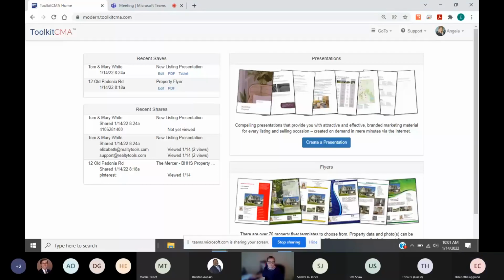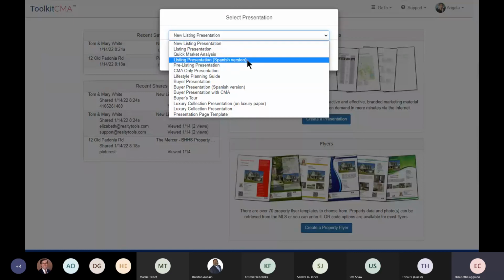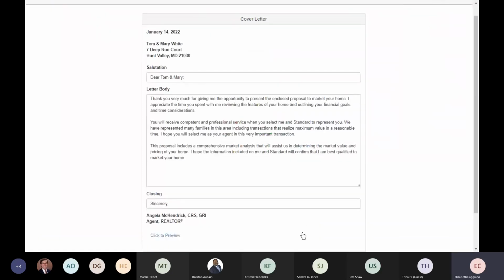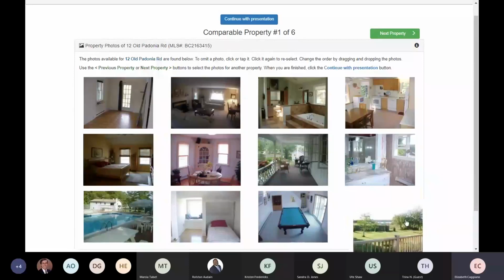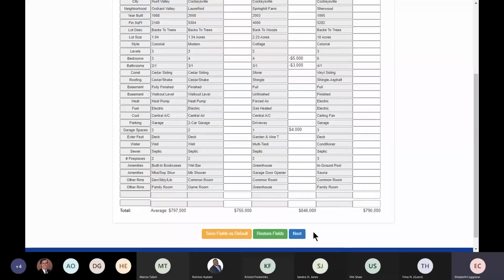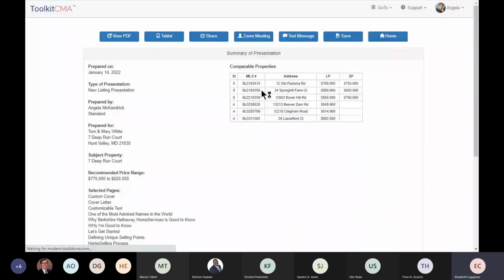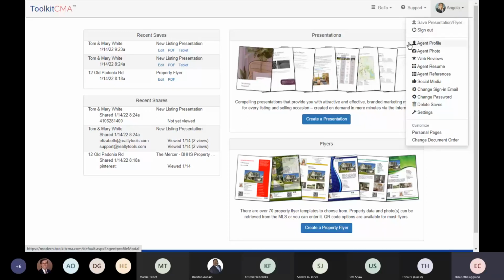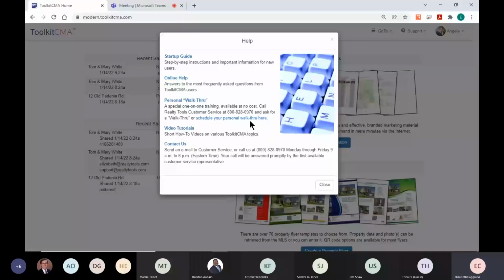Toolkit CMA Overview